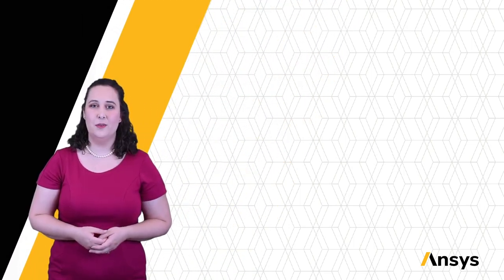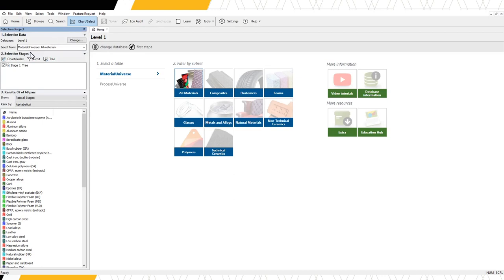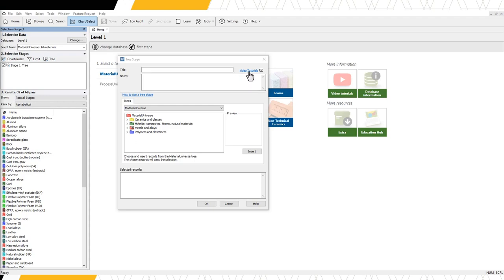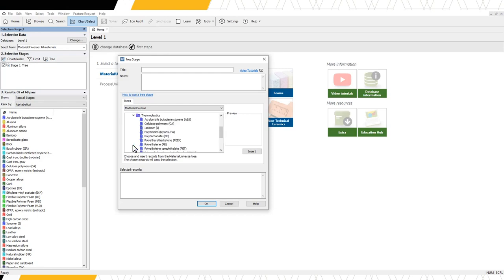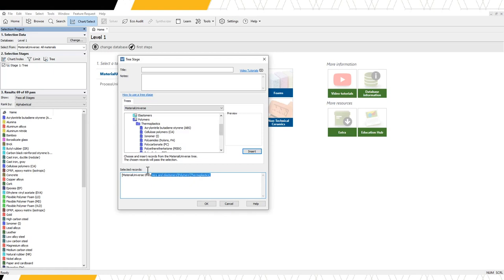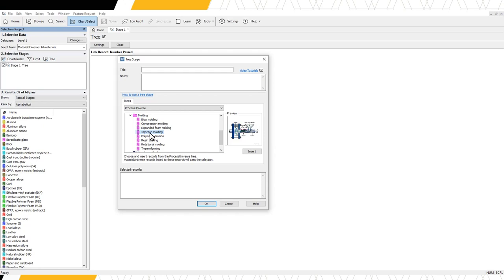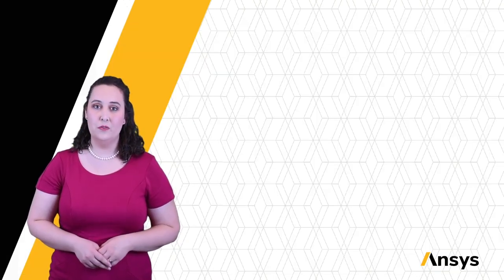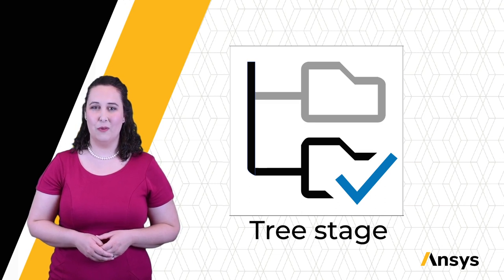Using the Tree Stage in Ansys Granta EduPack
Ansys Granta EduPack can be used in materials selection projects. This tutorial focuses on the Tree Stage and how this can be used to filter results for selection projects.